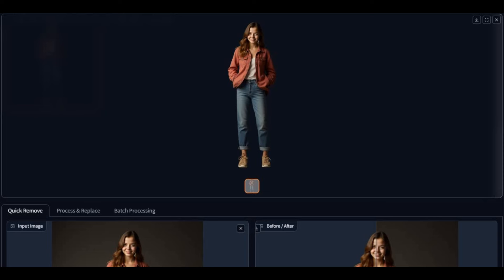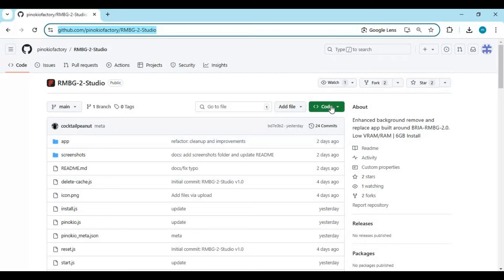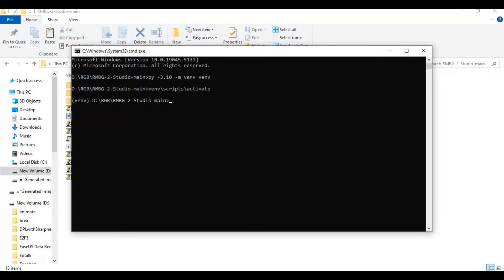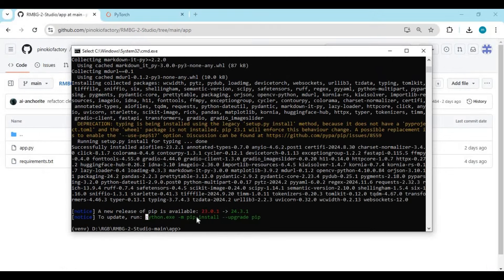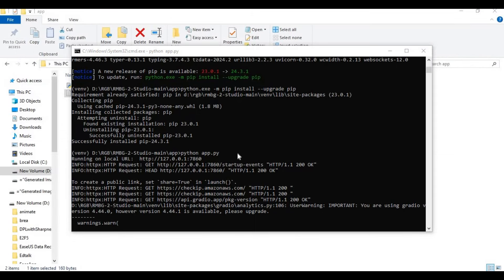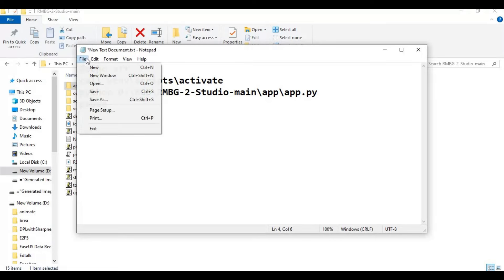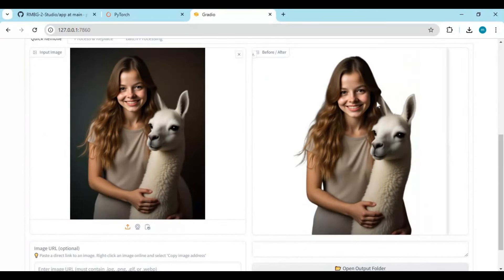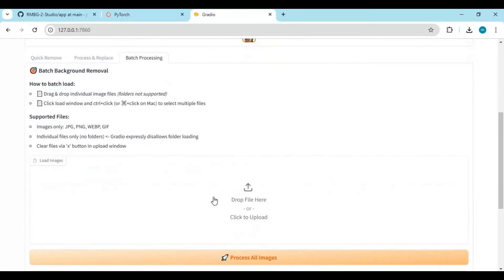"BRIA-RMBG 2.0: Ultimate Background Removal & Image Editing Tool | Drag, Drop, & Transform!"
Discover the power of BRIA-RMBG 2.0, the ultimate tool for background removal and image editing! Effortlessly process images, drag and drop them into compositions, and fine-tune with advanced color grading tools. Features include batch processing, URL support, and seamless integration for background replacement. Perfect for creatives looking to enhance their workflow!

✨ Key Features:

Background Removal powered by BRIA-RMBG 2.0
Drag-and-Drop Gallery for easy editing
Image Composition and background replacement
Professional Color Grading tools
Batch Processing for efficiency
URL Support for direct image loading